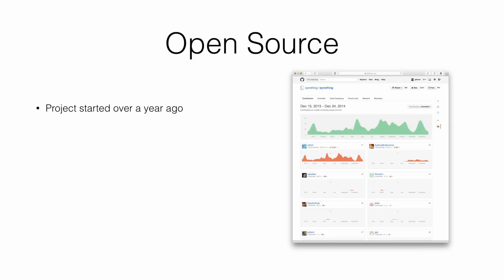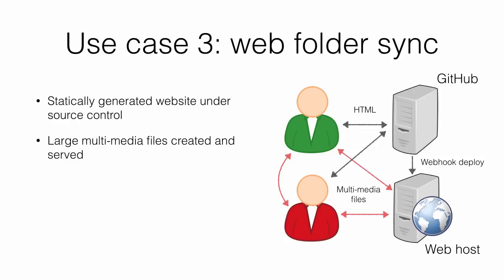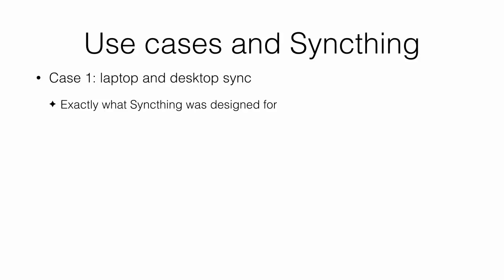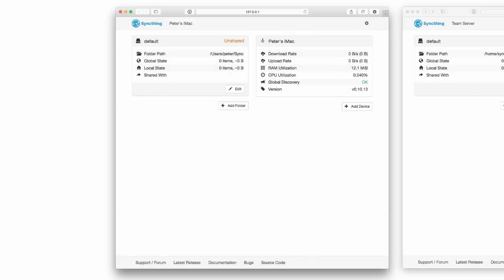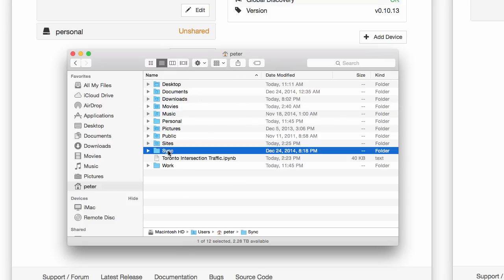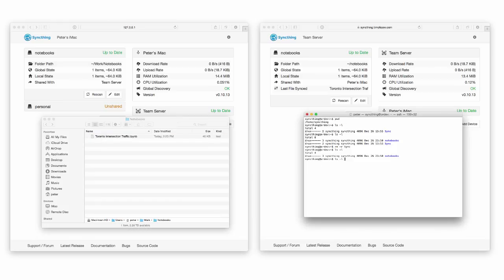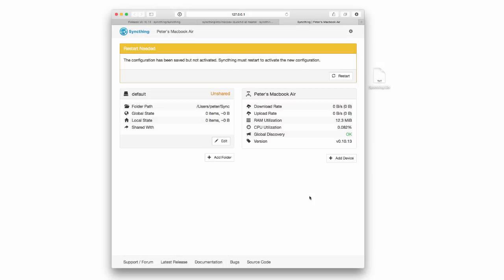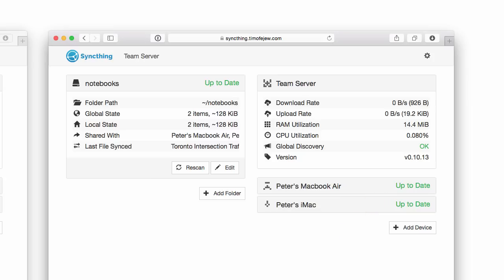Syncthing Overview and Demo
An overview and demo of Syncthing, an open source file sync application that is an alternative to cloud file sync systems like Dropbox, and commercial P2P sync clients like BitTorrent Sync.

Table of Contents:

00:00 - Overview
04:39 - Use Cases
08:22 - Architecture
14:27 - Demo
35:53 - Final Thoughts